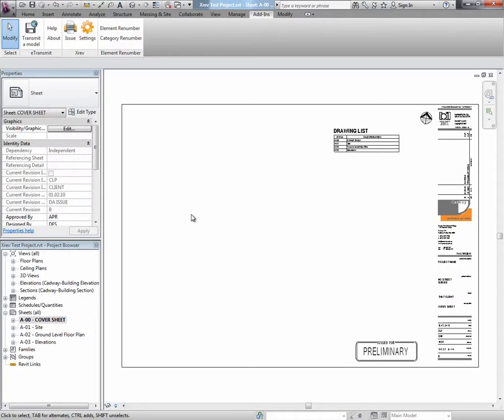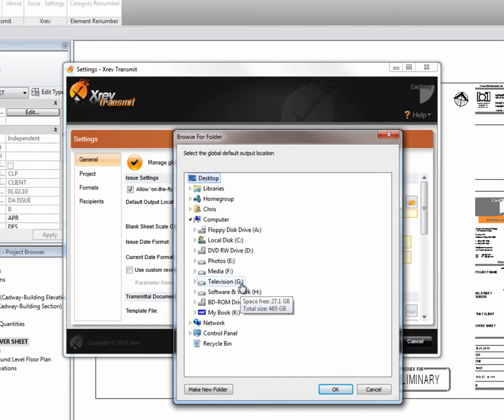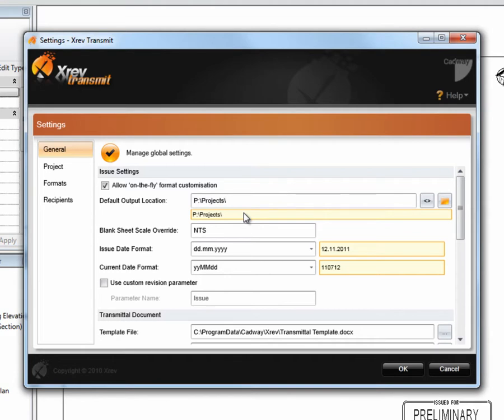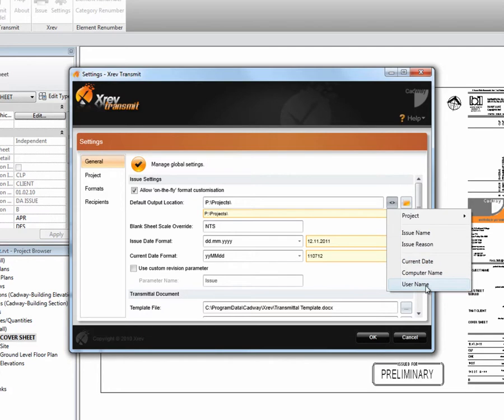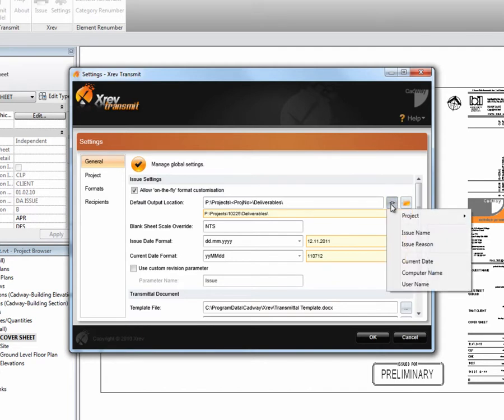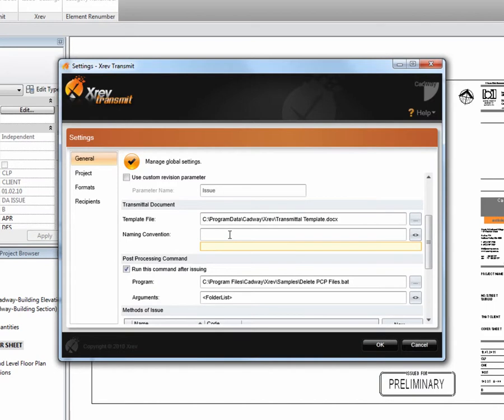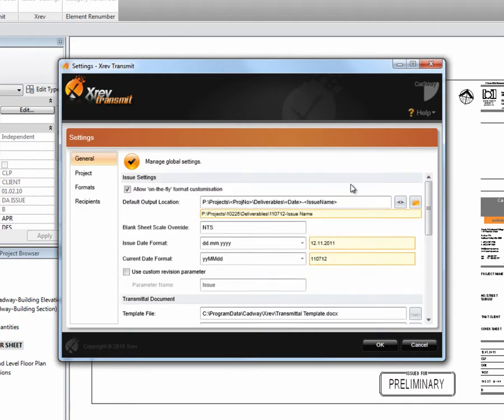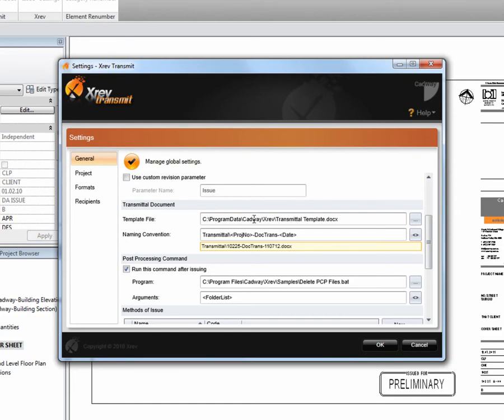Xrev Transmit - Setting a Naming Convention and Output Paths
This video demonstrates how to setup the Output Locations and Naming Conventions.  It details how to use the Revit Parameter tokens and the various advanced parametric abilities that are possible to save you time and money.